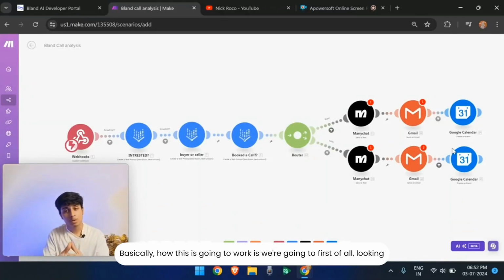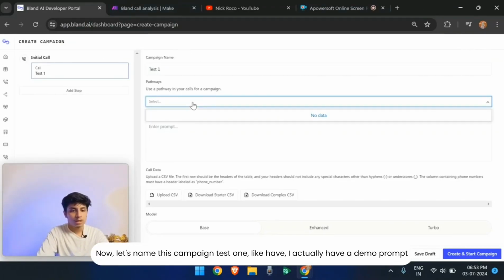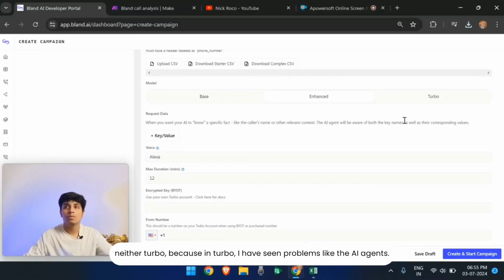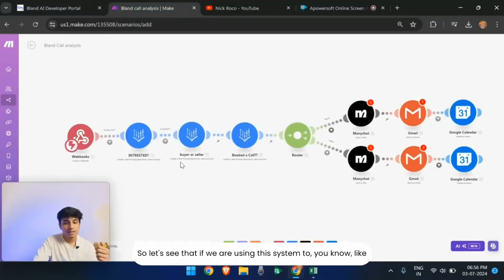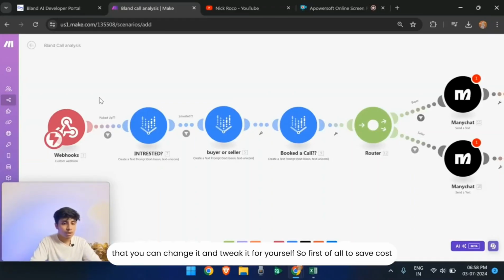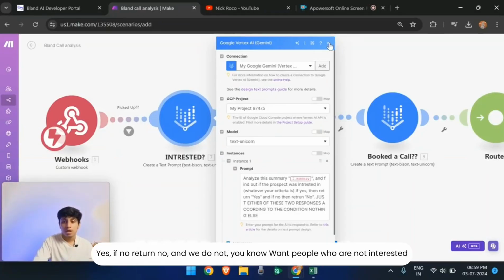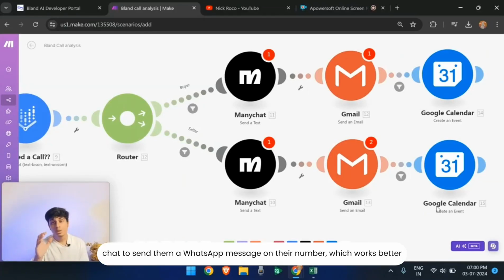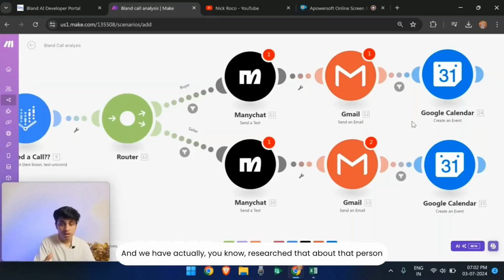This changed how I do lead generation: AI Cold Calling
Ditch the Dialing ❌

Is cold calling leaving you feeling like this emoji 😩?

What if you could generate high-quality leads without picking up the phone?

Enter AI cold calling 🤖: the future of lead generation is here, and it's about to transform your business.

In this video, I reveal the secrets to building a complete AI cold calling system that will:

🤝 Free up your time to focus on closing deals
🚫 Why you shouldn't cold email/SMS/Call by yourself
📅 Generate leads on autopilot and always keep your calendar filled with hot opportunities

Again, this is not a robot telling you to press 1, but actually a Full-blown conversational AI 🗣️

that helped me generate 51 leads in 17 days for a Realtor in Dubai 🏠🌆.

Cold calling has been the prime source of leads generation for businesses since day 1, but it’s about to change and get a whole lot better 🚀.

Join me in this 9-minute video where I break down how you can generate a ton of leads for your business 🎥

See ya 🔥